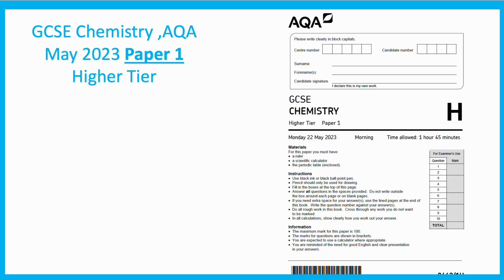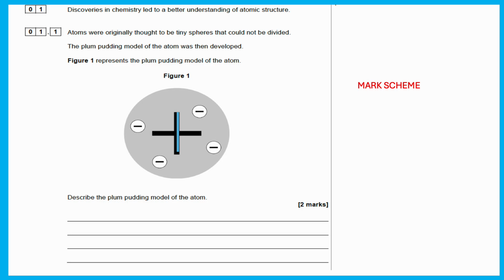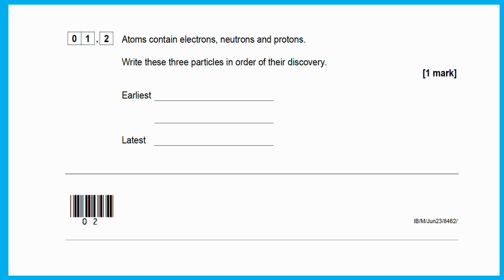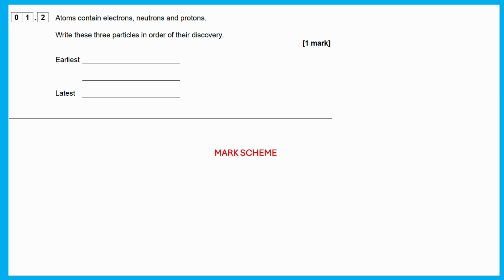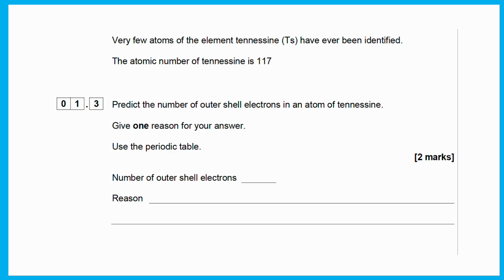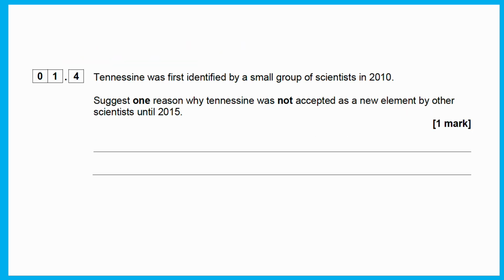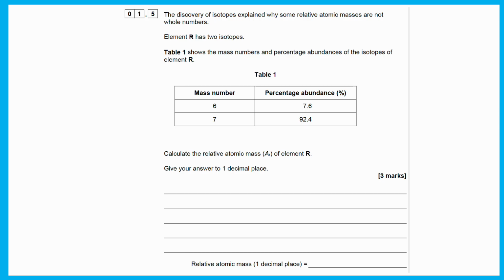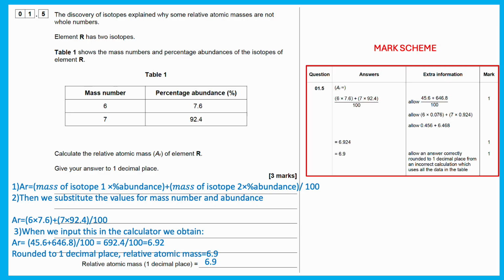AQA GCSE Chemistry Exam-Style Questions Explained ,Topic: Atomic Structure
In this video, we'll tackle an AQA GCSE Chemistry exam-style questions on atomic structure. We’ll break down the key theory, explain the step-by-step answer, and show how it matches the marking scheme. Perfect for boosting your understanding and exam technique! 🎯🧪